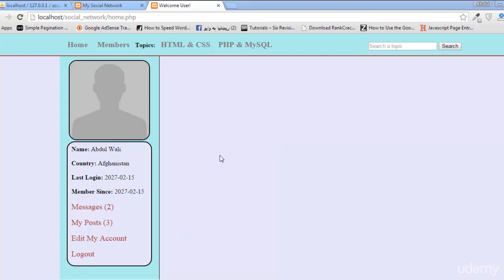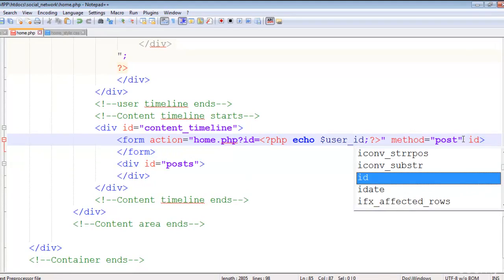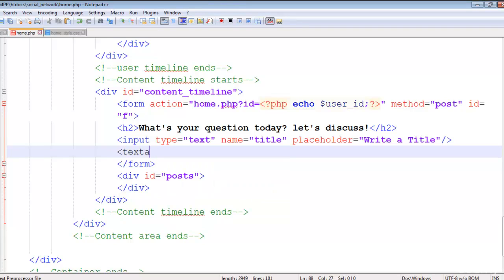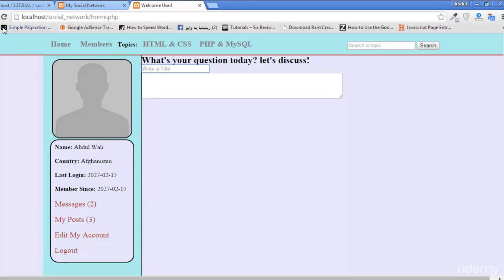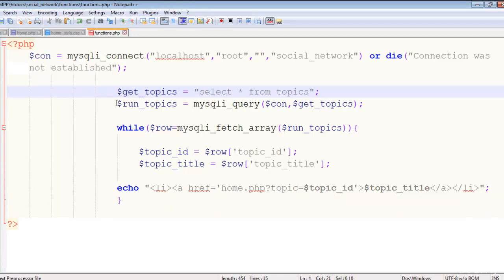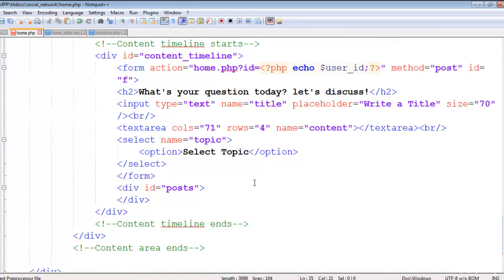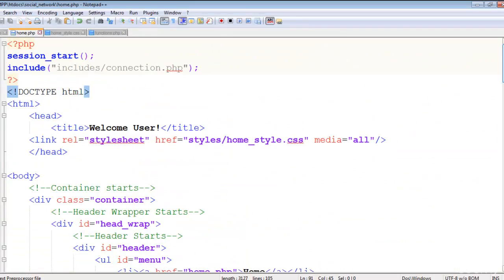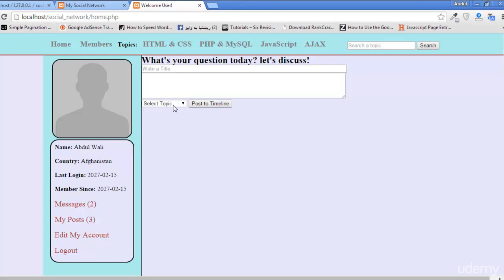005 Creating the Main Timeline Form